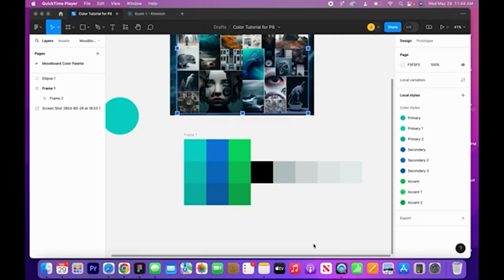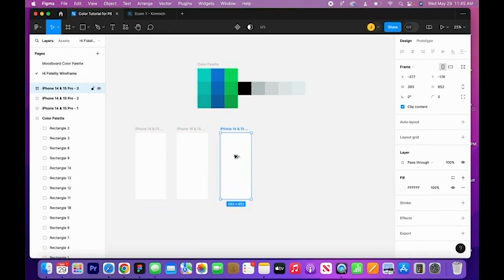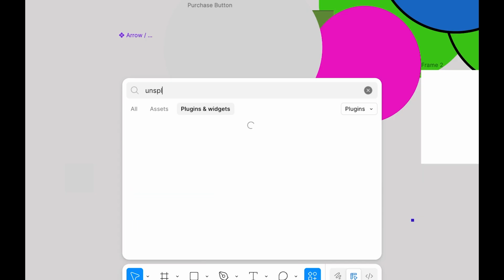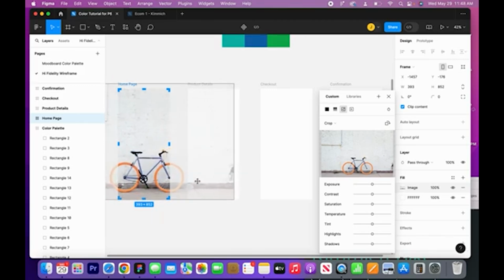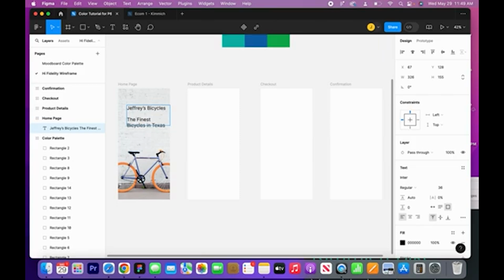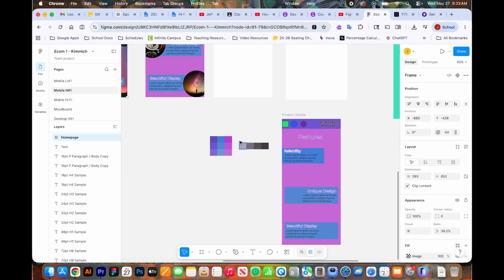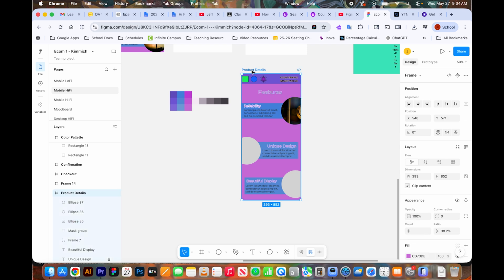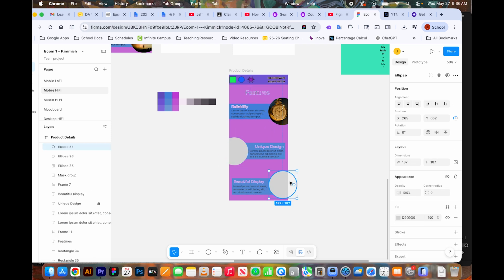Figma Tutorial 4 - Adding Images to Your Hi Fi Wireframe